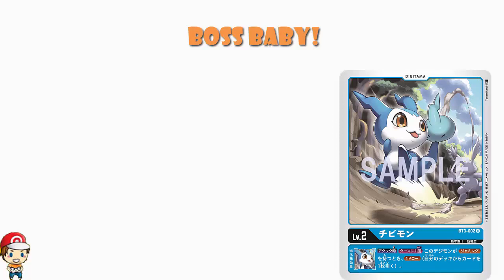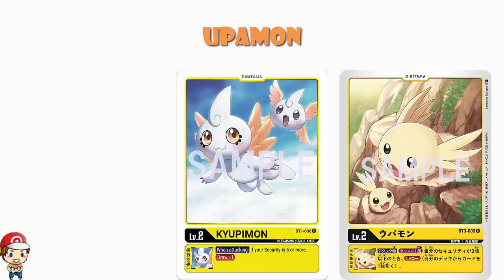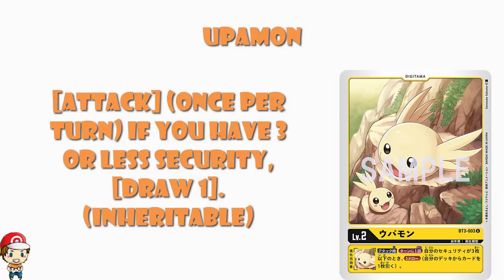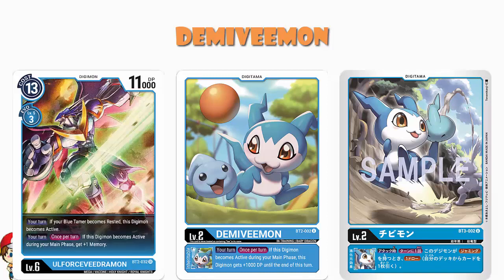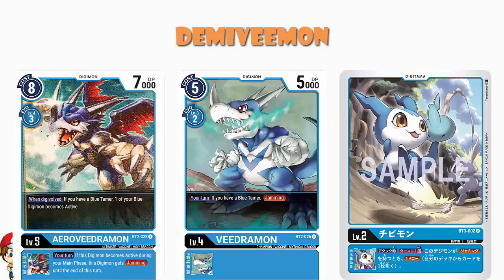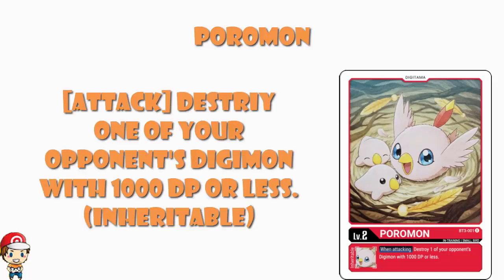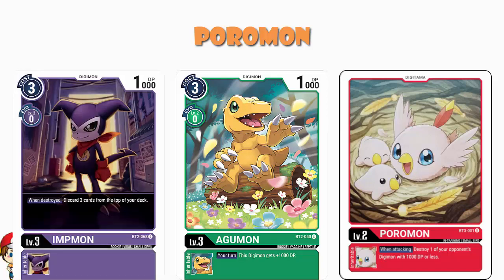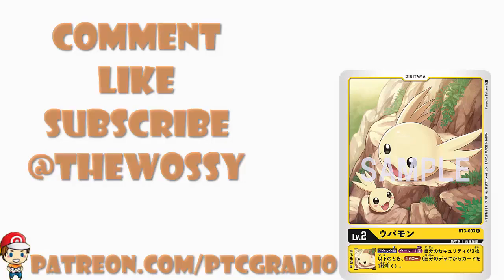New Baby Digimon Revealed! Draw Cards & Instantly Delete Digimon! (Union Impact Reveals)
Wanna see some new Digitama? Why would you not! Come see!